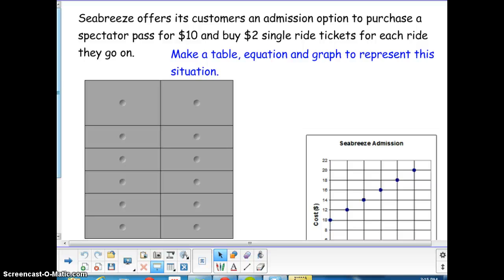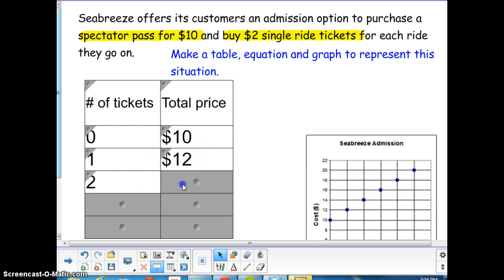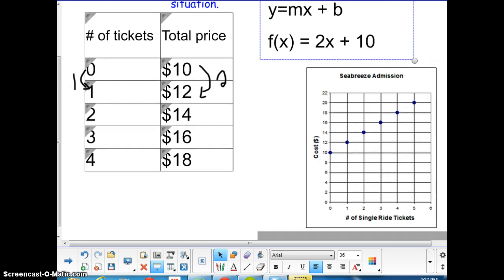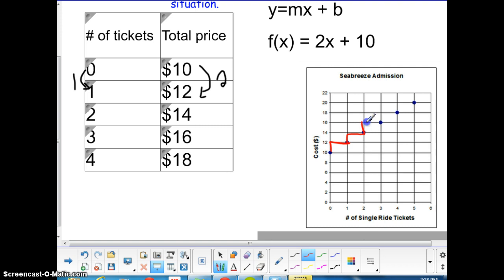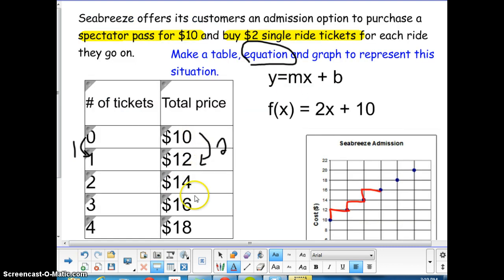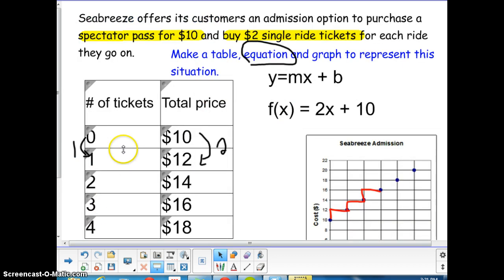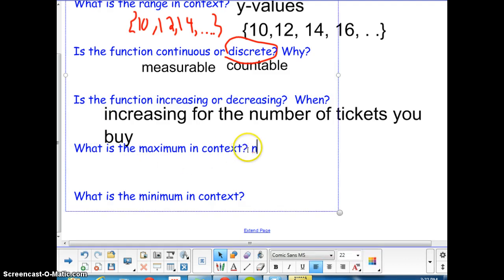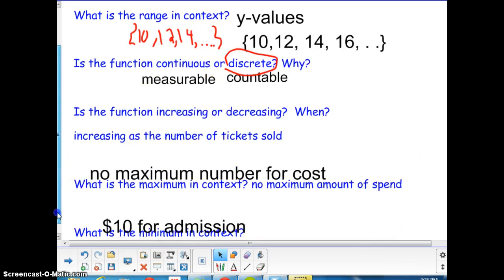Seabreeze - Unit 3